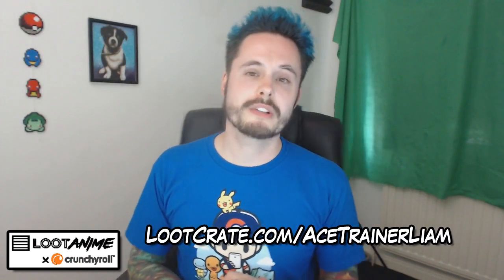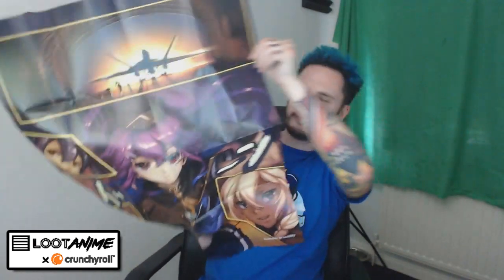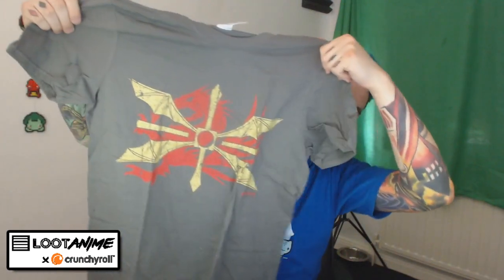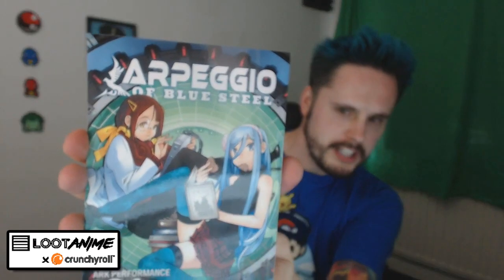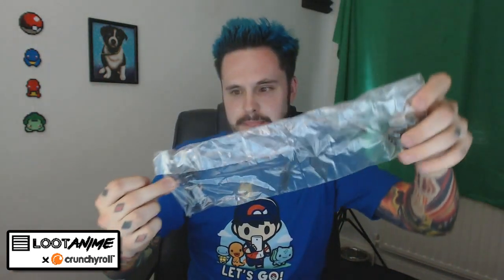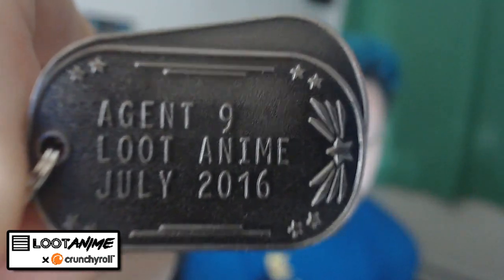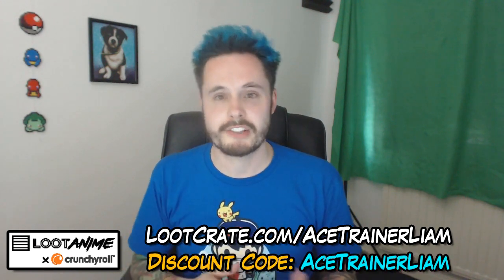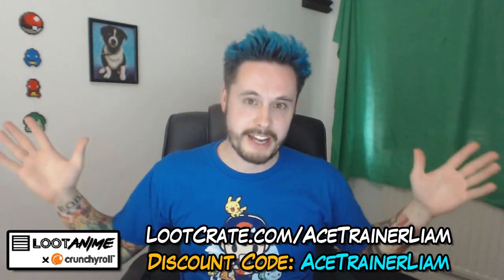LootAnime x Crunchyroll Opening | AUGUST 2016 Theme SQUADRON | LootCrate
➤POKÉ AMINO: Ace Trainer Liam